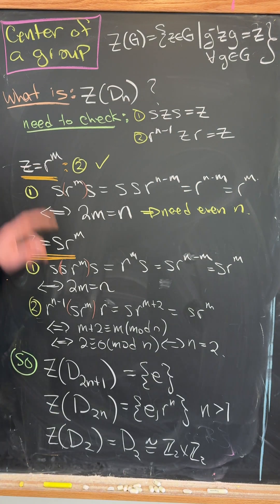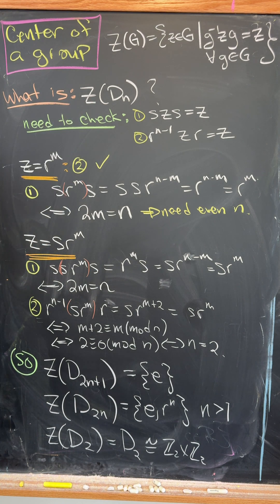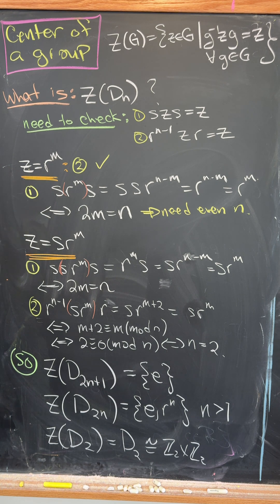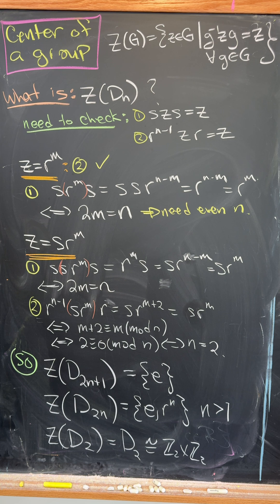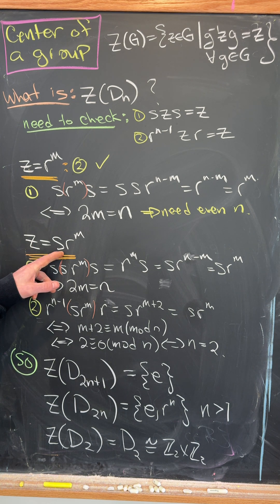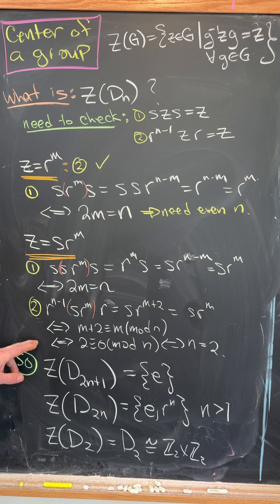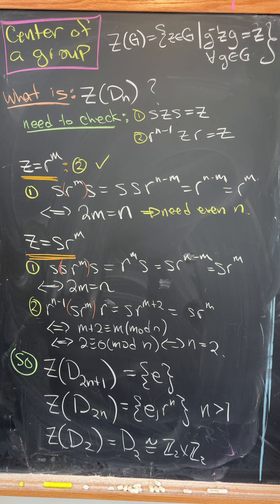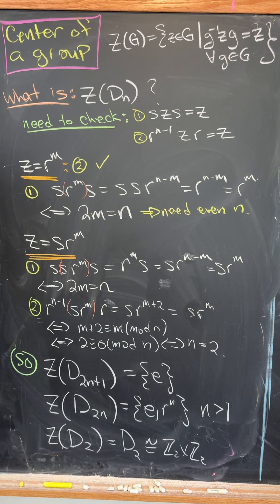The center of the dihedral group